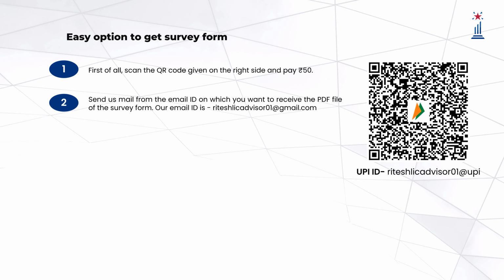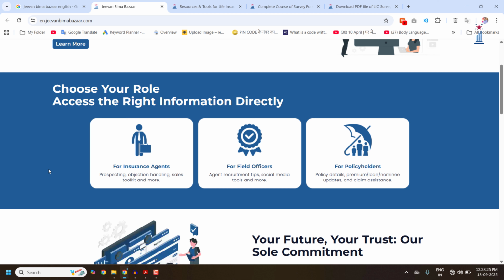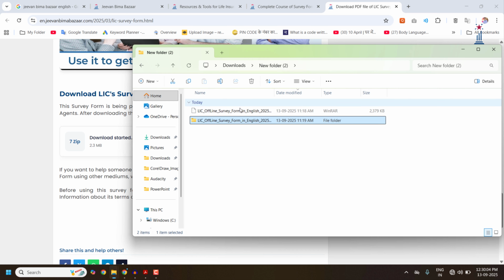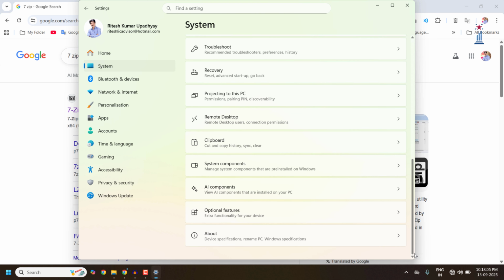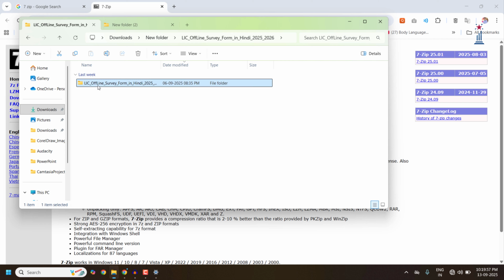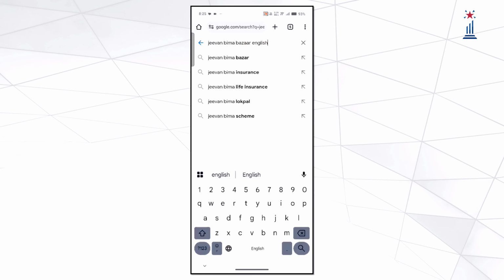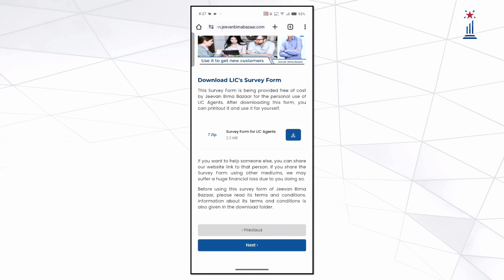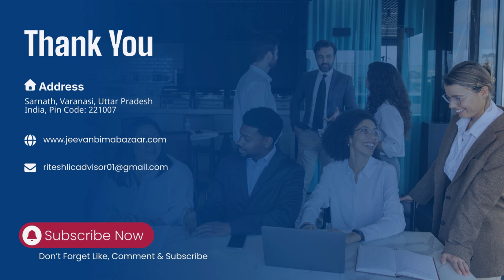How to Download & Extract LIC Survey Form | Complete Step-by-Step Guide for Agents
Are you an LIC Agent looking for a simple way to download and extract the latest LIC Survey Form?
In this video by Jeevan Bima Bazaar (@jeevanbimabazaar ) we bring you a complete step-by-step guide to help you:

✅ Learn how to extract compressed files on Desktop/Laptop
✅ Understand the process for Mobile/Tablet users
✅ Fix common issues like PDF not opening on your device
✅ Access additional files and resources from Jeevan Bima Bazaar

This tutorial is designed especially for LIC Agents who want to save time, avoid technical confusion, and use the survey form effectively to grow their insurance business.

00:00 Introduction – Video Overview
00:43 Purpose of This Video
01:26 What You Will Learn
02:05 Tips to Save Your Time
02:46 Easy Option to Get Survey Form
04:10 Download on Desktop / Laptop
08:02 Extract Form on Laptop using Free Software
11:01 PDF Not Opening on Laptop – What to Do
12:26 Download on Mobile / Tablet
14:51 Find the Downloaded File on Mobile
15:11 Extract Form on Mobile via Free App
16:02 PDF Not Opening on Mobile – Solution
16:32 Important Messages & Final Thoughts

The information provided in this video is for educational and informational purposes only. It is based on personal experiences as an Life Insurance Advisor. Viewers should verify the information according to their specific circumstances before taking any action.